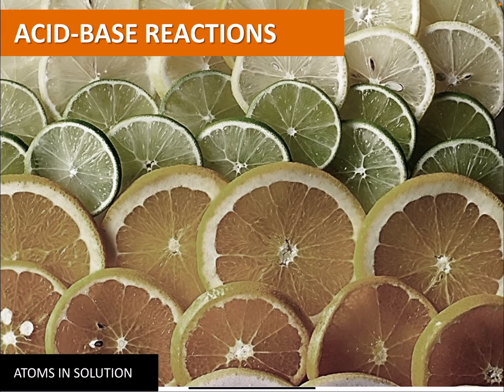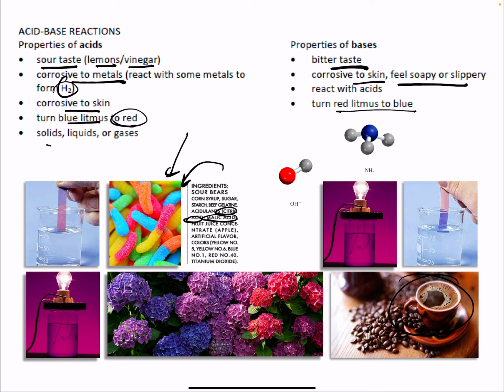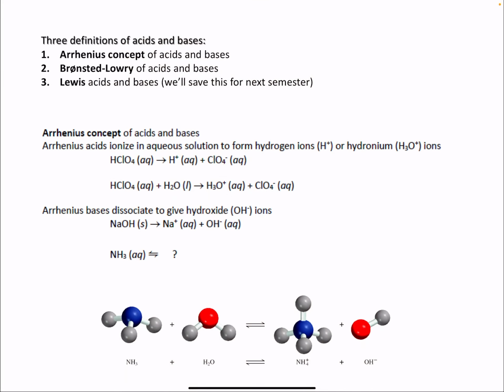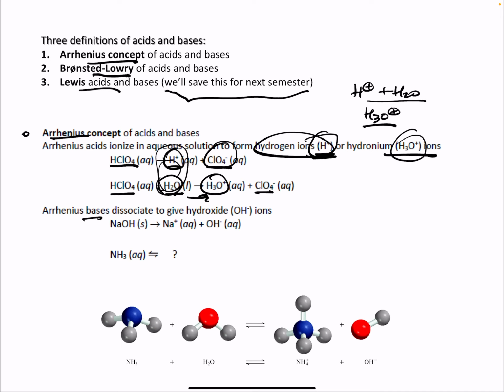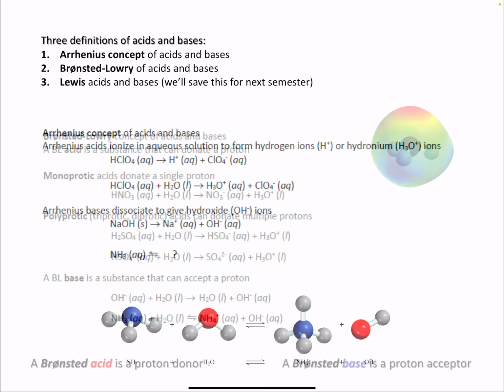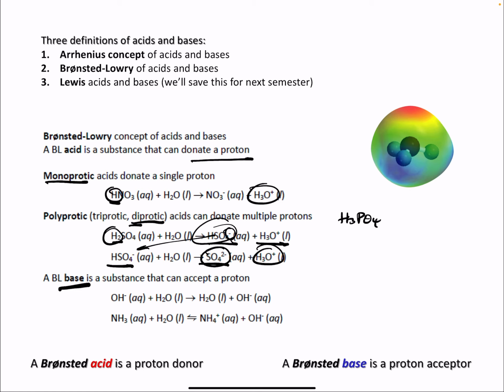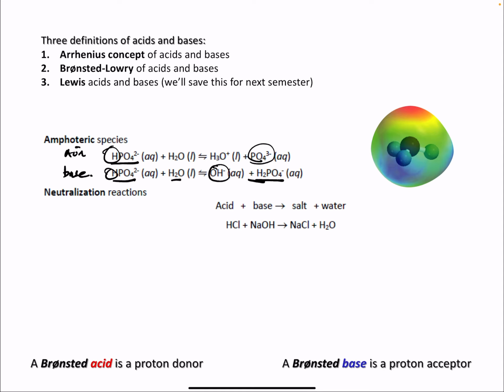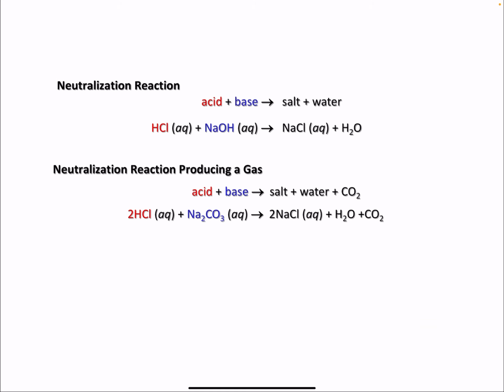November 4, 2020